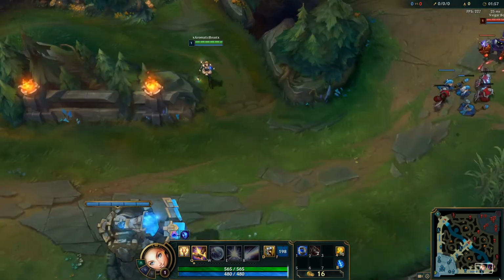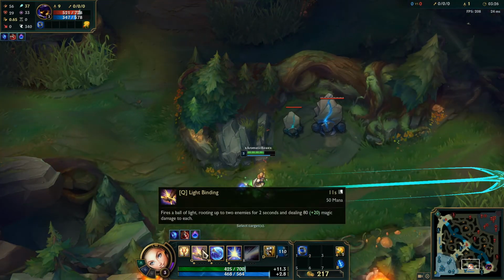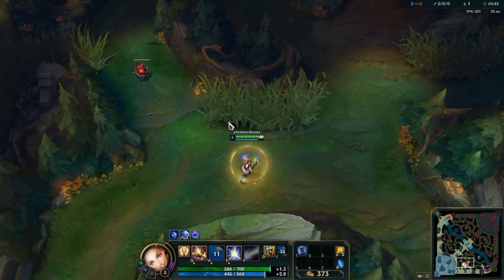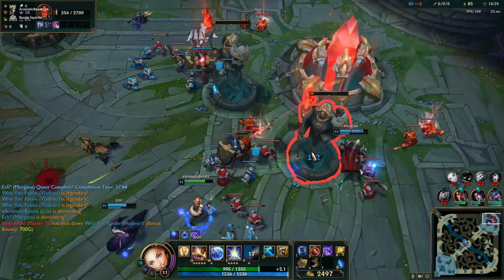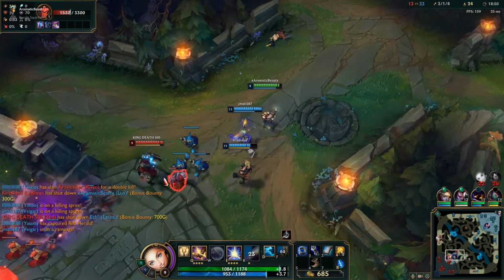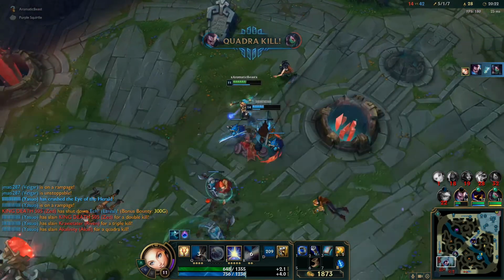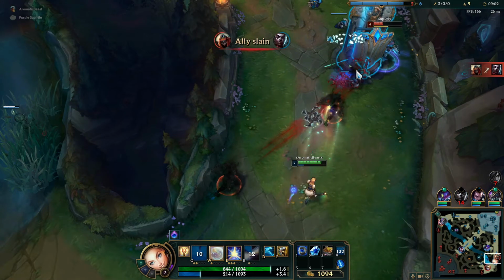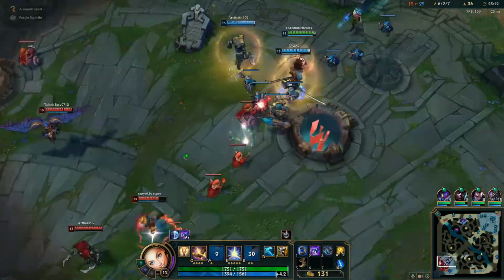League Of Legends - Lux Spotlight (Gone Wrong)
To Skip Ability Run Down Go to 4.09